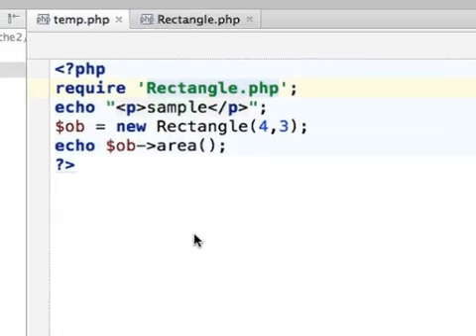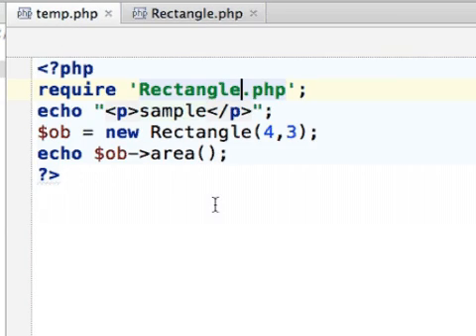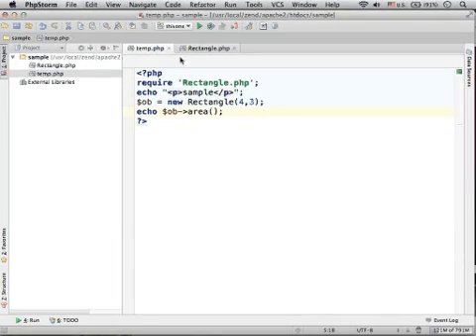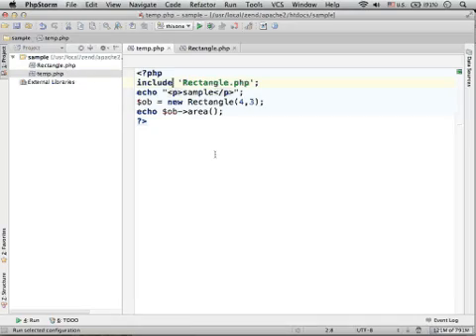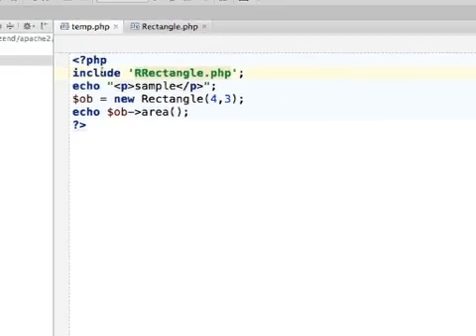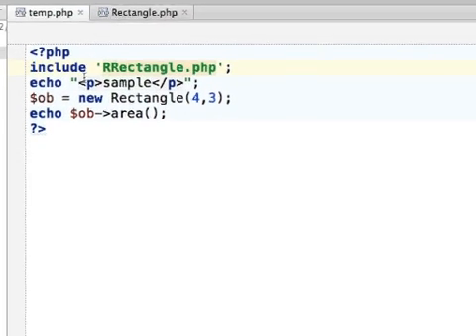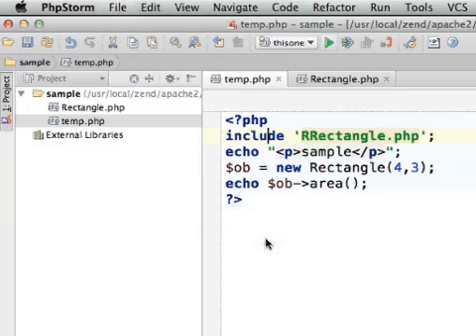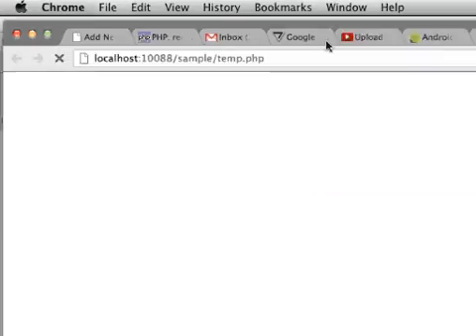The Difference Between include And require in PHP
Basically, the require and the include commands in PHP do the same thing. Both of them allows our code to use code written in another file by including it into the file we code as if it was part of it. The only difference takes place when encountering a problem. When using require the problem will crash the script and we will get a server error message. When using include the problem won't stop running those parts of our script that can still run even though the problem that happens.